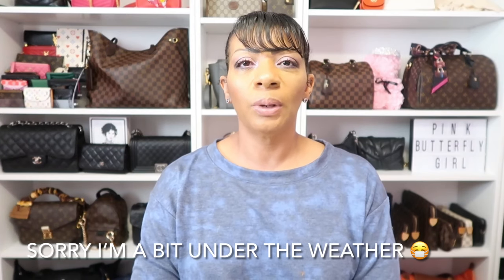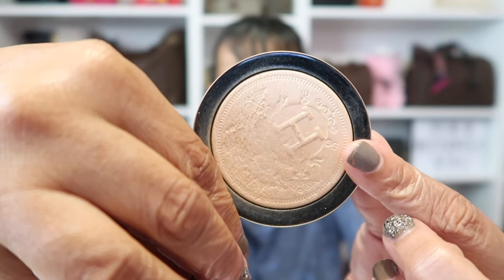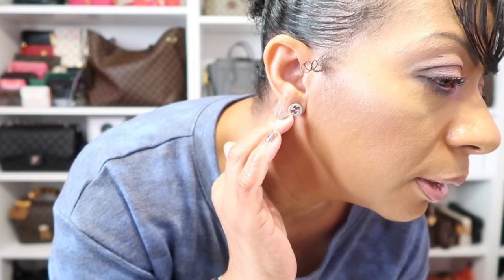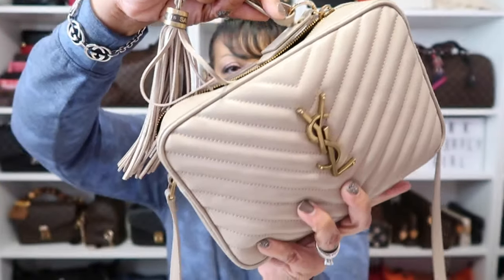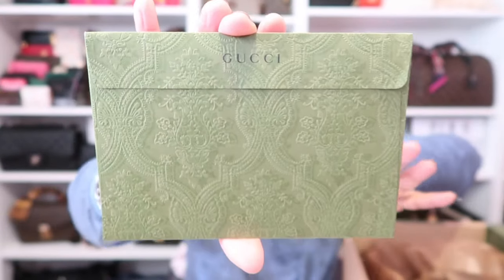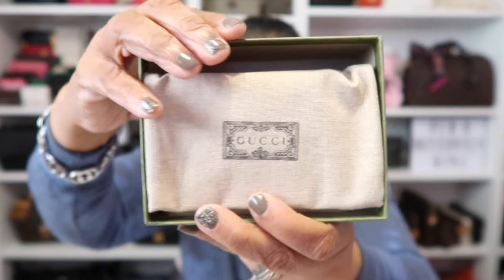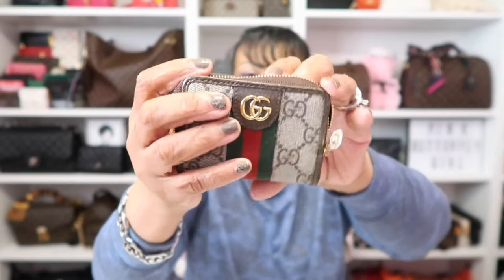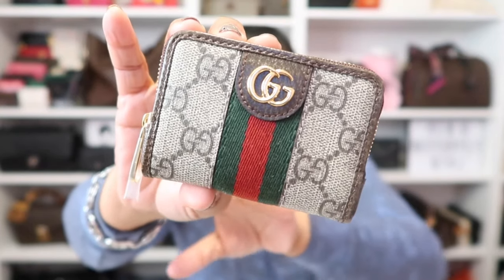GUCCI UNBOXING ♥️ 💚♠️🃏CARD HOLDER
Thank you for your support my loves 🥰